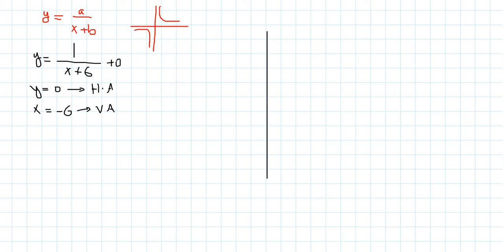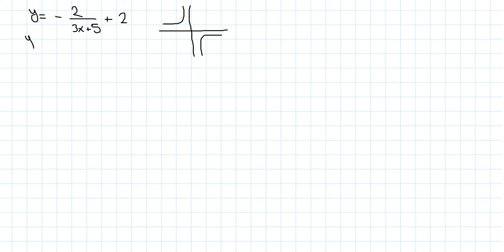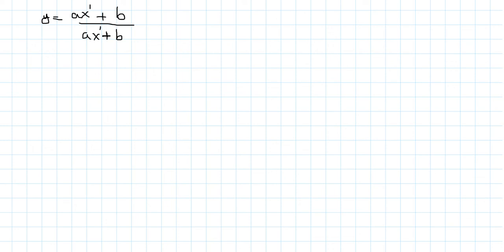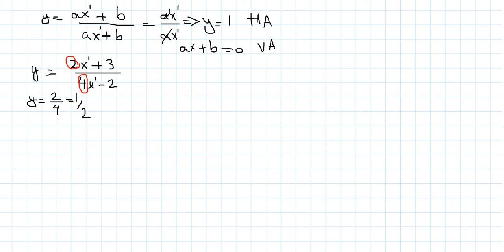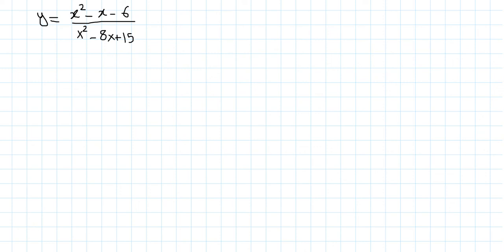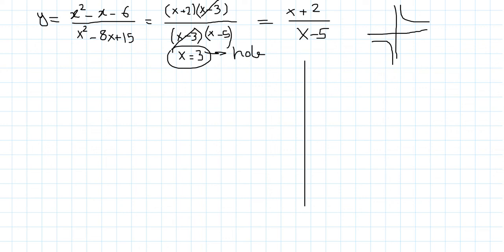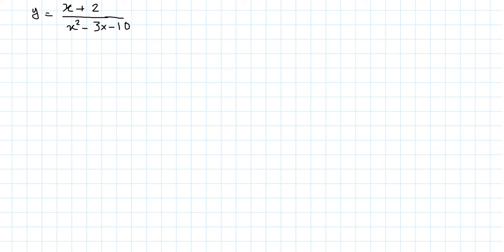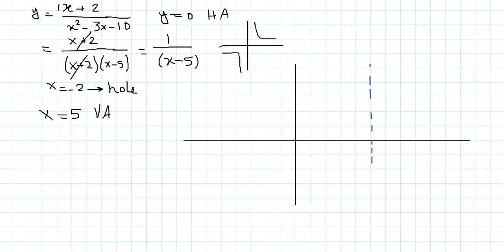rationalfunctionsgraph maths easy learning grade11 grade12maths advancedmaths advancedlevel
drawing different types of rational functionsdrawing graphs#grade11#grade12maths